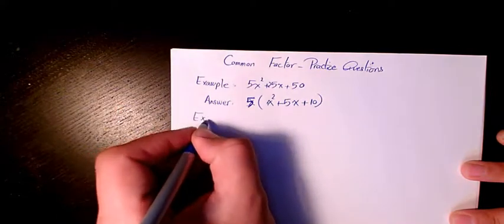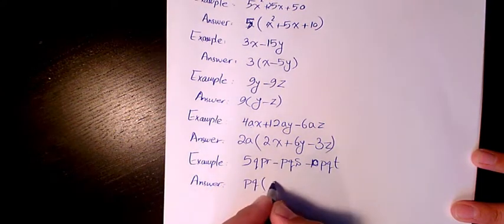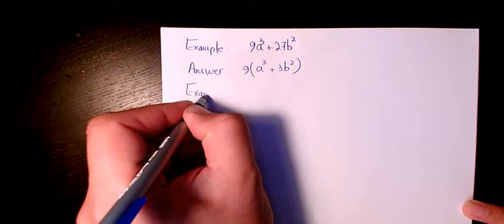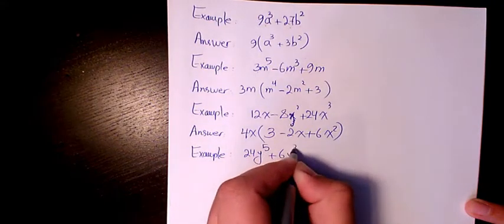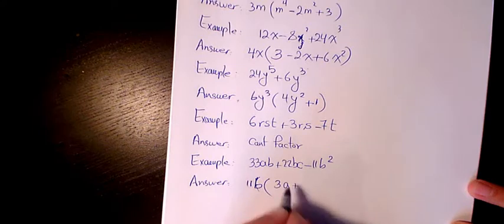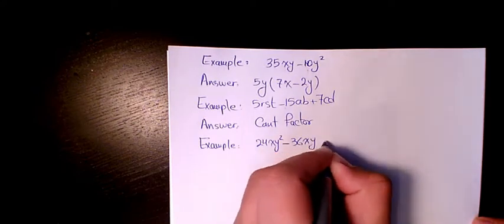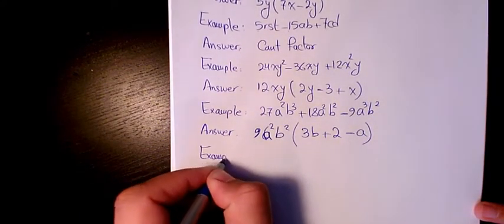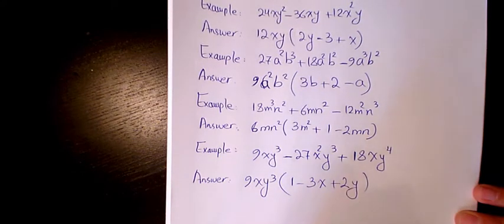Factoring Polynomials by GCF Common Factor part 1 Factoring Using The Greatest Common Factor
Dr. Masi

In this video you will learn about Factoring Functions and factoring polynomials, Group Factor, Common Factor and How to factor polynomials
Dans cette vidéo, vous découvrirez les fonctions d'affacturage et les polynômes d'affacturage, le facteur de groupe, le facteur commun et comment factoriser les polynômes

En este video aprenderá sobre las funciones de factorización y polinomios de factorización, factor de grupo, factor común y cómo factorizar polinomios
Neste vídeo, você aprenderá sobre funções de fatoração e polinômios de fatoração, fator de grupo, fator comum e como fatorar polinômios
In diesem Video erfahren Sie mehr über Factoring-Funktionen und Factoring-Polynome, Gruppenfaktor, Common Factor und das Faktorisieren von Polynomen
اس ویڈیو میں آپ فیکٹرنگ فنکشنز اور فیکٹرنگ پولی وینومز ، گروپ فیکٹر ، کامن فیکٹر اور متعدد عنصروں کے عنصر بنانے کے بارے میں سیکھیں گے۔
في هذا الفيديو سوف تتعلم عن وظائف العوملة وتعدد الحدود العوملة وعامل المجموعة والعامل المشترك وكيفية حساب كثيرات الحدوددر این ویدئو با توابع فاکتور سازی و چند جمله ای های فاکتورسازی ، اطلاعات گروهی ، فاکتور مشترک و نحوه تأثیرگذاری چند جمله ای ها آشنا می شوید.
В этом видео вы узнаете о функциях факторинга и факторизации полиномов, групповом факторе, общем факторе и методе факторизации полиномов.

ਇਸ ਵੀਡੀਓ ਵਿਚ ਤੁਸੀਂ ਫੈਕਟਰਿੰਗ ਫੰਕਸ਼ਨਜ਼ ਅਤੇ ਫੈਕਟਰਿੰਗ ਪੌਲੀਨੋਮਿਅਲਜ਼, ਗਰੁੱਪ ਫੈਕਟਰ, ਕਾਮਨ ਫੈਕਟਰ ਅਤੇ ਪੌਲੀਨੋਮਿਅਲਜ਼ ਨੂੰ ਕਿਵੇਂ ਫੈਕਟਰ ਕਰਨ ਦੇ ਬਾਰੇ ਸਿੱਖ ਸਕੋਗੇ.

इस वीडियो में आप फैक्टरिंग कार्यों के बारे में जानेंगे और बहुपद, फैक्टर फैक्टर, कॉमन फैक्टर और फैक्टर पॉलीओमियल को कैसे फैक्टरिंग करेंगे

In questo video imparerai le funzioni di factoring e i polinomi di factoring, il Fattore di gruppo, il Fattore comune e Come fattorizzare i polinomi

このビデオでは、因数分解関数と因数分解多項式、グループ因子、共通因子、および多項式を因数分解する方法について学びます

이 비디오에서는 인수 분해 함수 및 인수 분해 다항식, 그룹 계수, 공통 요소 및 다항식 인수 분해 방법에 대해 학습합니다.

在本视频中，您将学习因式分解函数和因式分解多项式，群因数，公因数以及如何因式分解多项式

এই ভিডিওতে আপনি ফ্যাক্টরিং ফাংশন এবং ফ্যাক্টরিং বহুবর্ষগুলি, গ্রুপ ফ্যাক্টর, সাধারণ ফ্যাক্টর এবং পলিনোমিয়ালগুলি কীভাবে নির্ধারণ করবেন সে সম্পর্কে শিখবেন

Dr. Masi